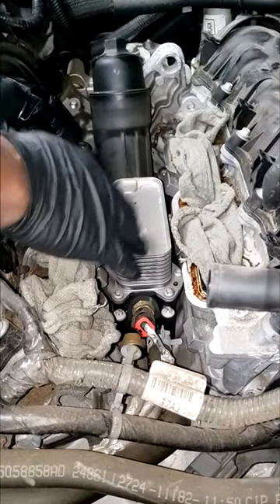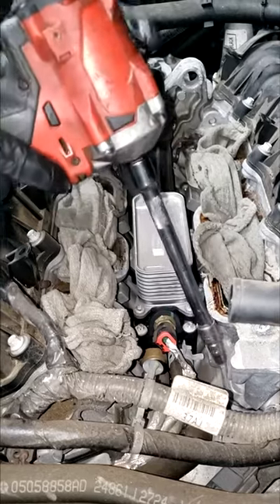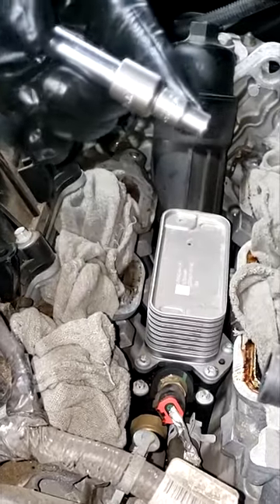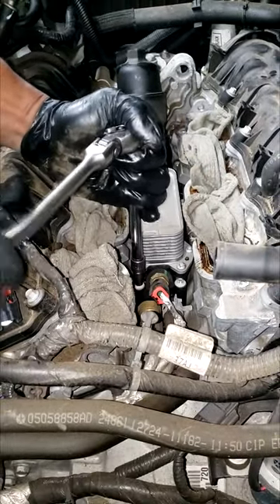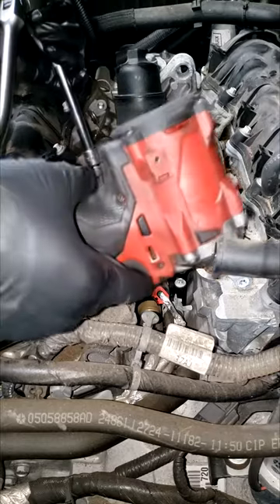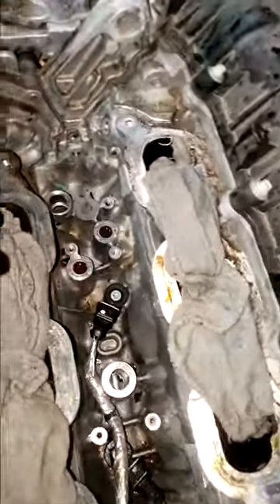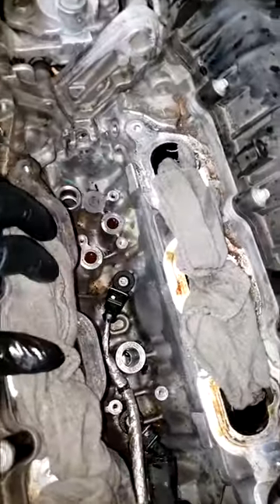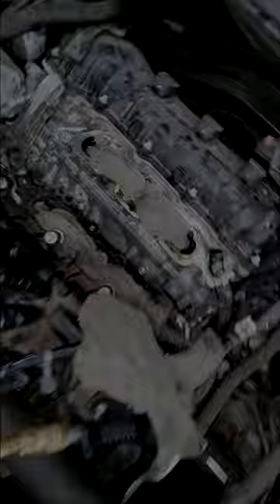My SECRET DIY TIPS when replacing a oil filter adapter housing on the 3.6 Pentastar Oil Leaks.